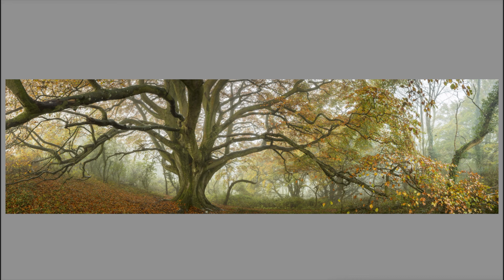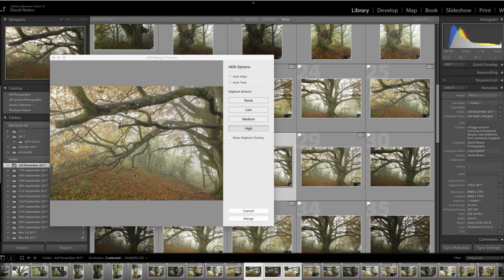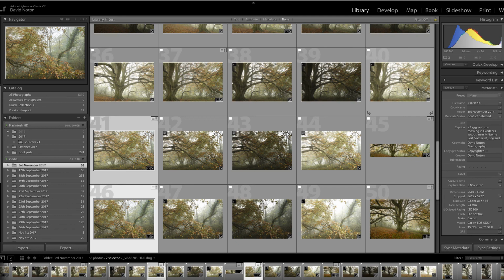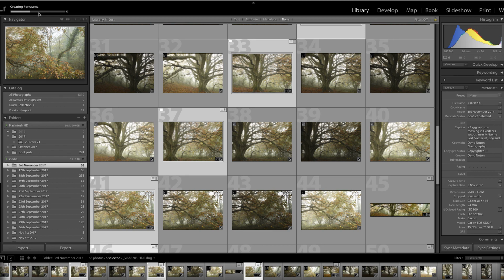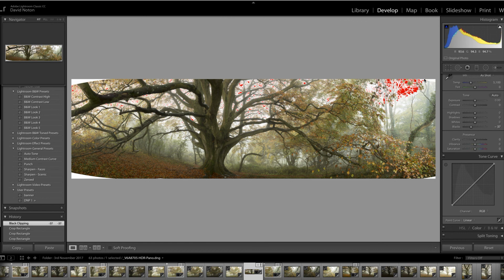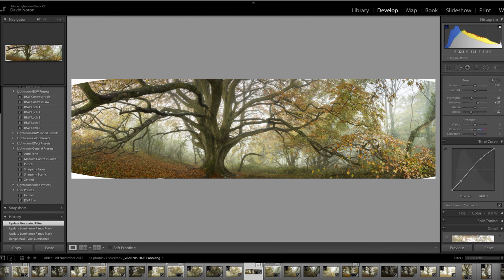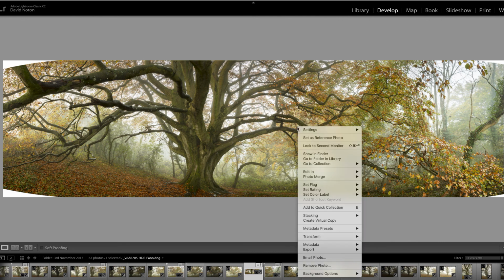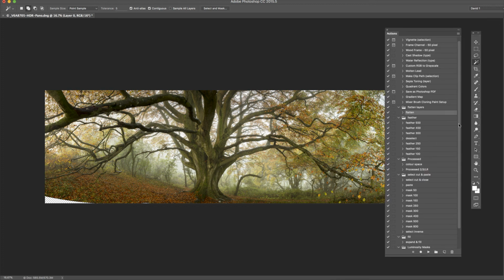David Noton Photography: The Fundamentals of Post Production, Issue 71 - Part One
David Noton makes a panoramic photograph of a misty woodland scene using both exposure and panorama merging firstly in Lightroom, then in Photoshop.